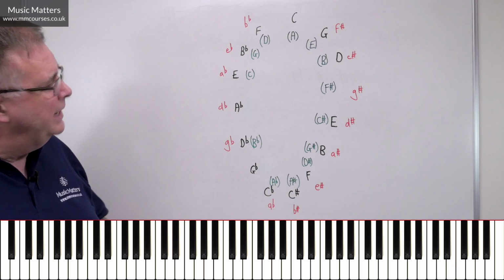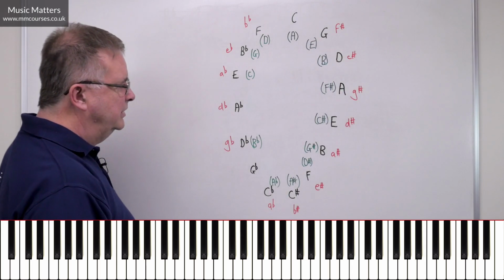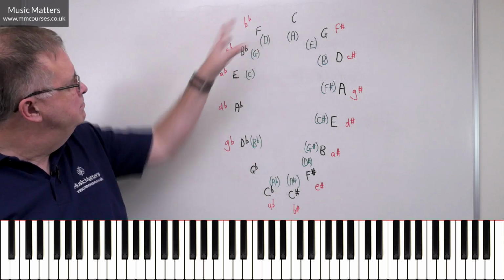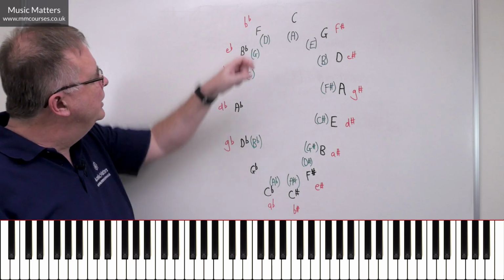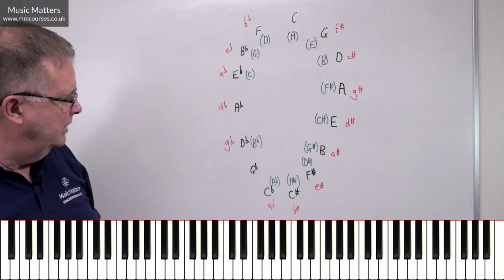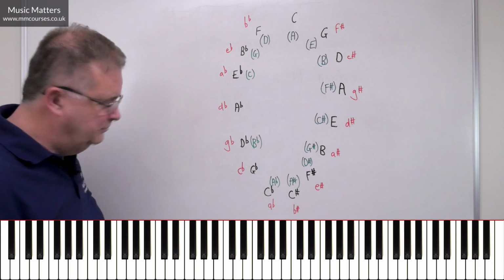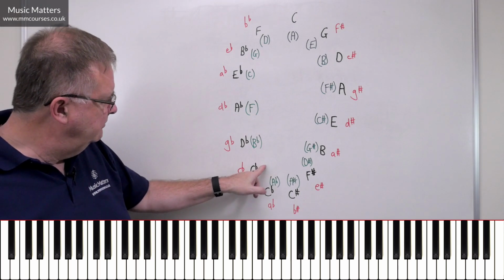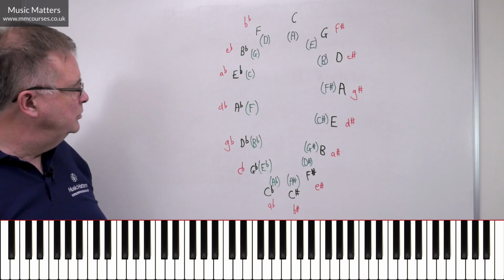Test Your Knowledge of The Circle of Fifths - Music Theory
Test your knowledge of The Circle of Fifths! Can you answer these questions? The Circle of Fifths tells you everything you need to know about major keys, minor keys, and key signatures. This music theory lesson presents a light-hearted quiz that is designed to increase your confidence in using the Circle of Fifths. Join us to get really confident with all of your keys.

🕘 Timestamps
0:00 - Introduction
0:35 - Quiz questions
1:03 - Revealing the answers